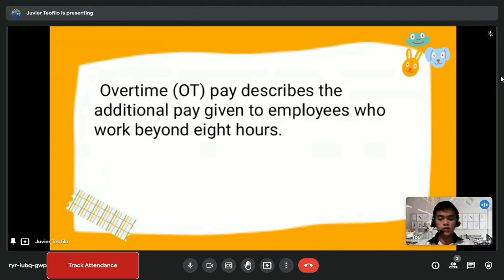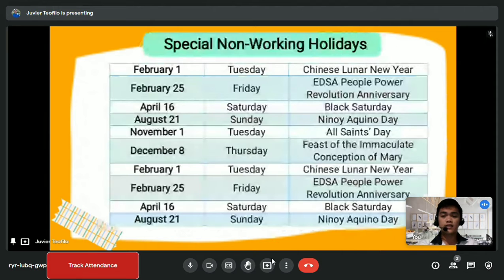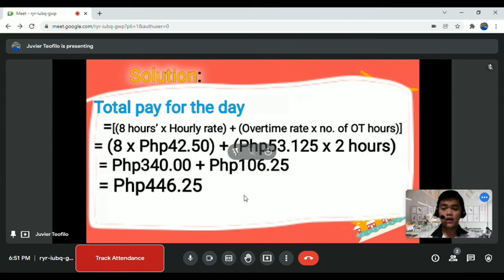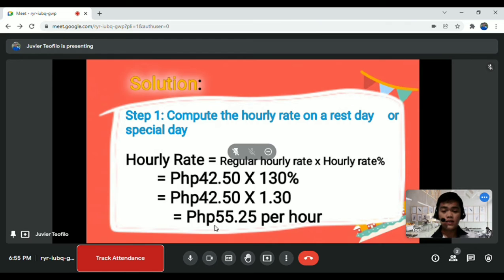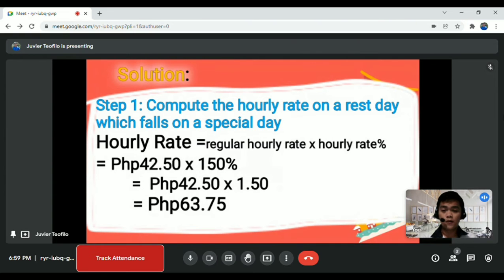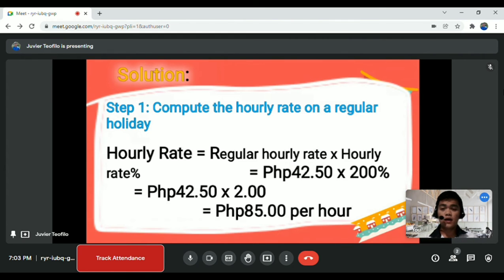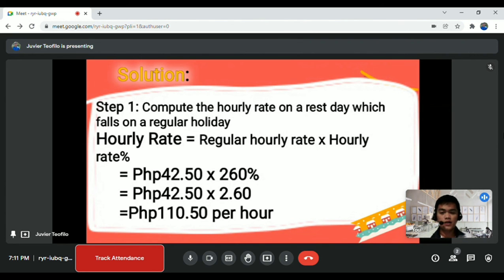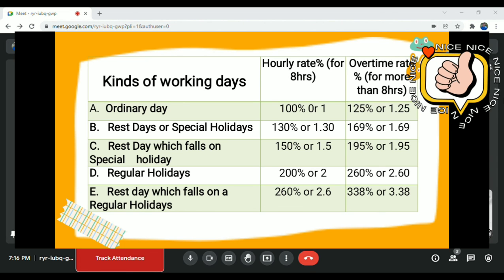Computing for Overtime Pay